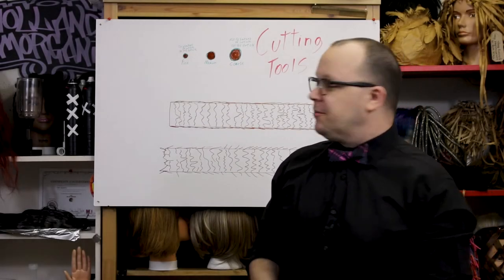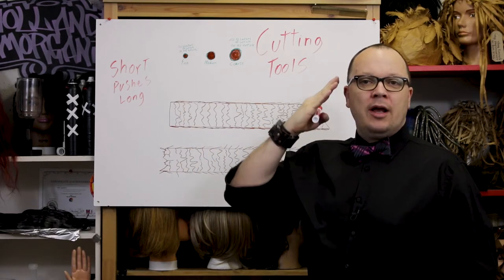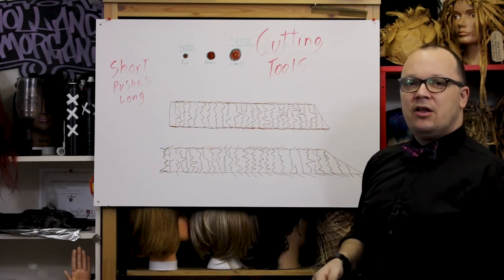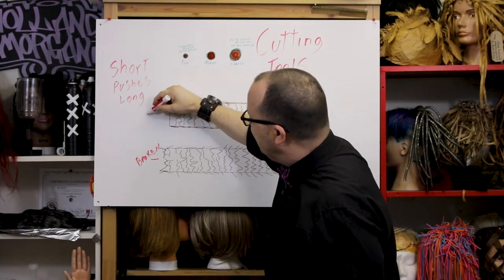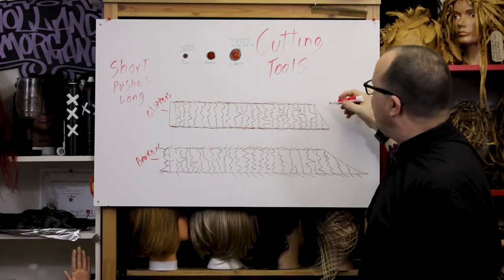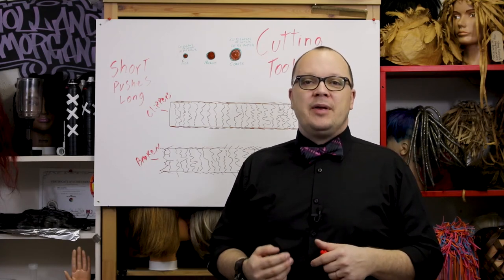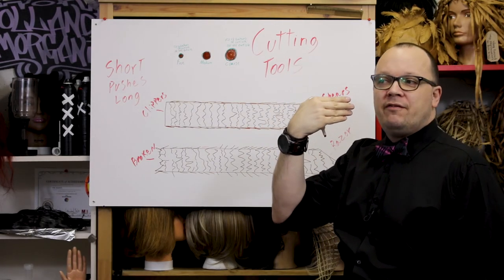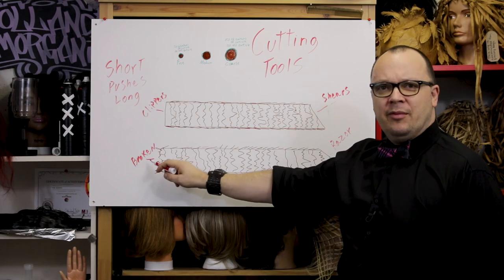Razor, Clippers or Shears. Which Is The Right Tool For Your Haircut?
Getting the most of your hair cutting tools. Though you can get similar results with each of these tools, knowing the results each of these gives you will help you make the right selection to get the most out of your tools.